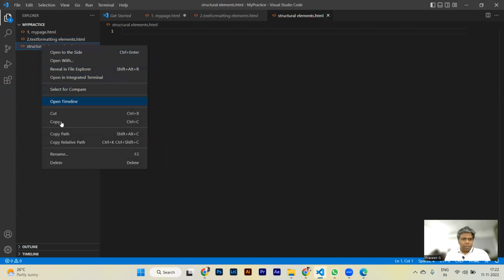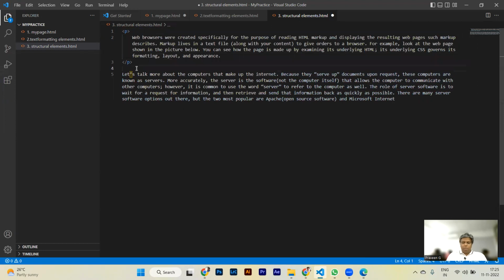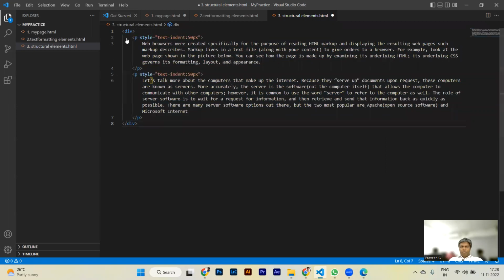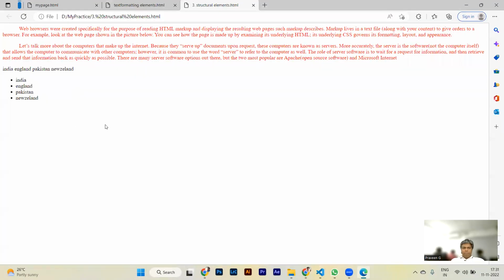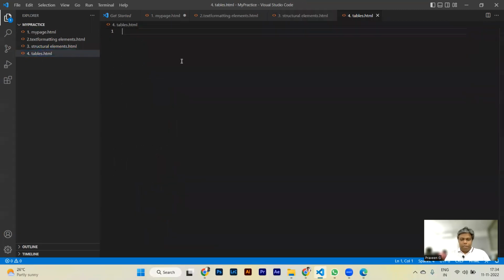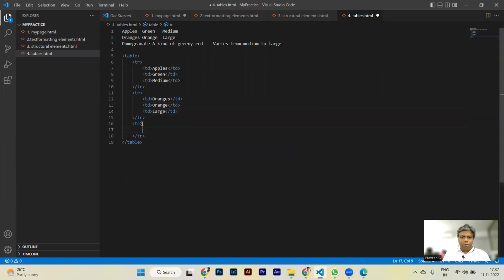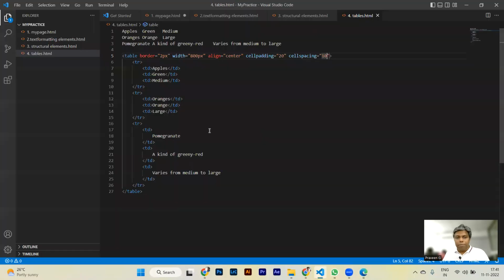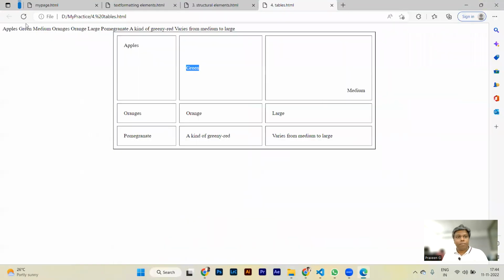5. HTML Structural Elements p, div, table, ul, ol, li